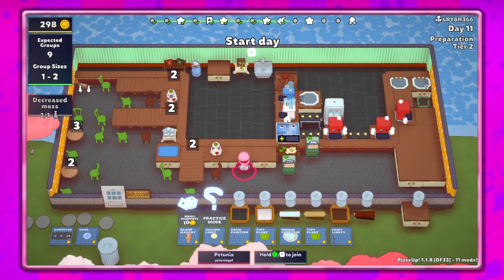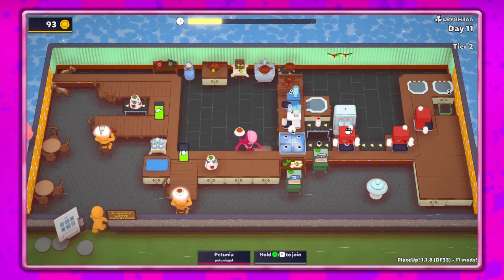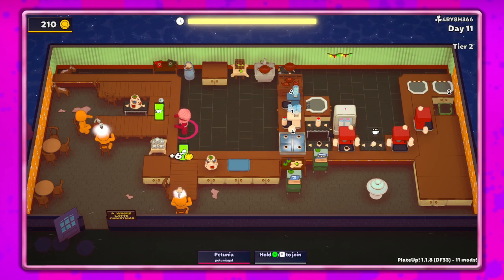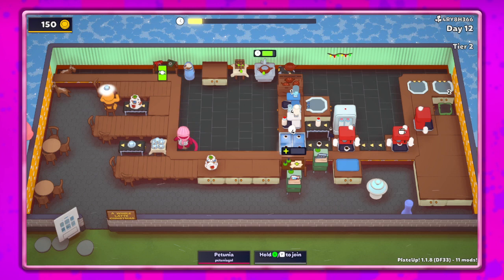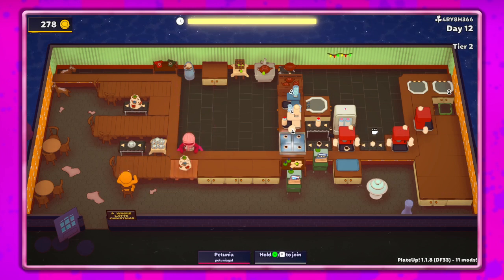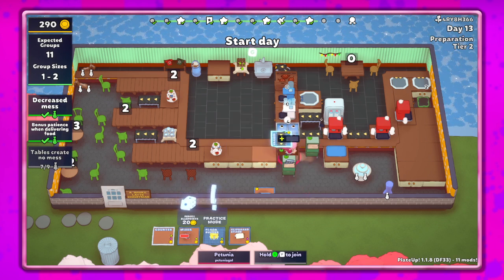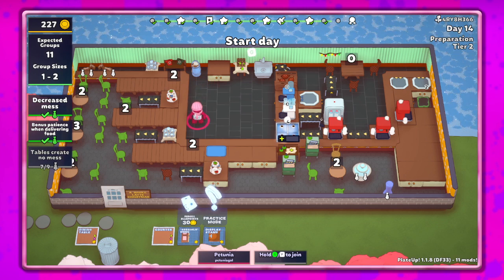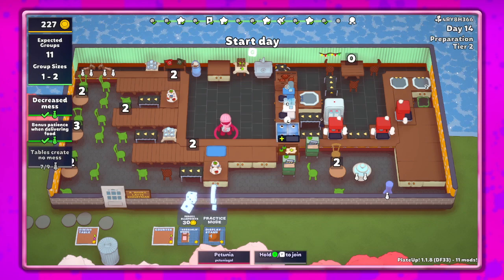"Tray Troubles" | A Whole Latte Christmas | Tier 2 Part 3 | PlateUp! Solo Gameplay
Continuing our tier 2 coffee shop, buying more decorations & more grabbers to automate the cake stand & tea cups, and choosing "slow brew coffee".

PrepGhost, Harmony, Count Up!, Those Were The Days, Custom Settings & Layouts
Goldfish Memory, Colorblind+, Visible Upgrade Chains, and Drag N Drop Designer